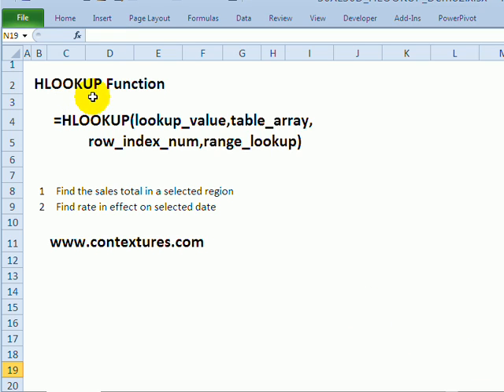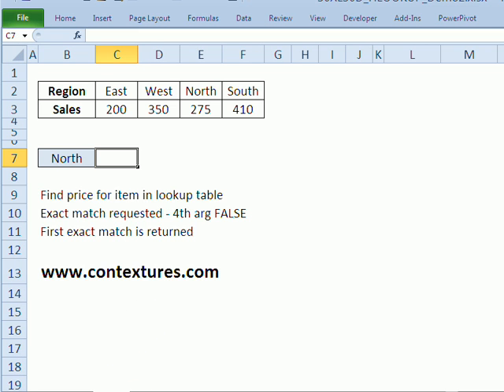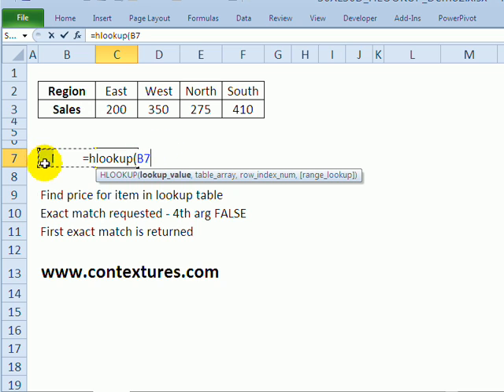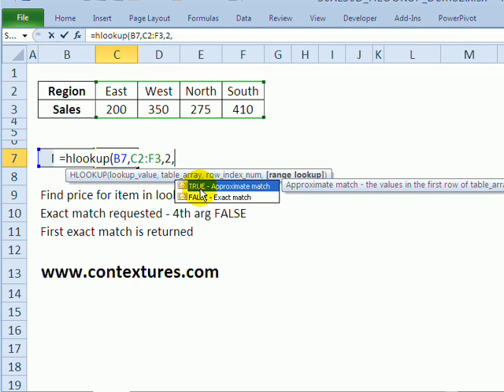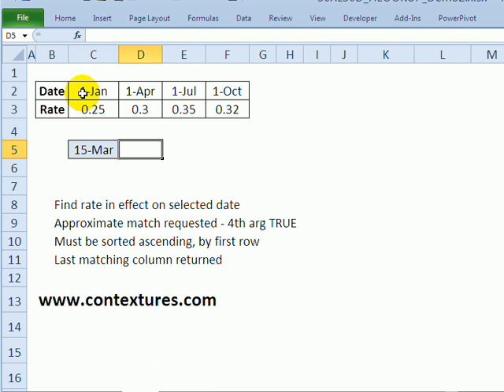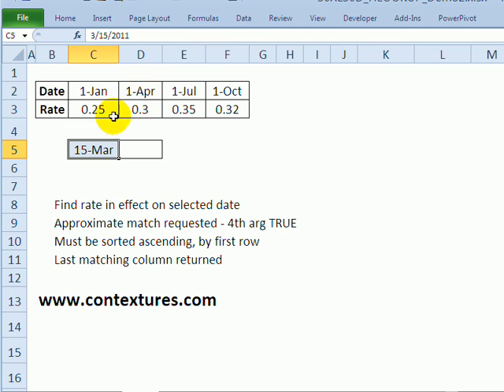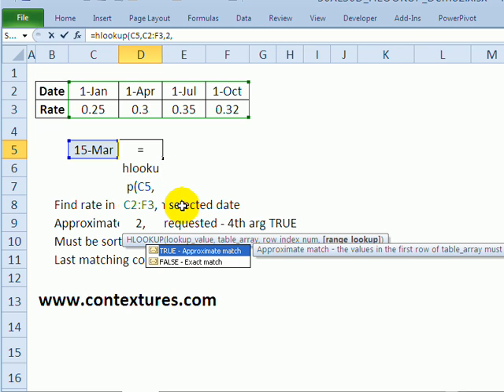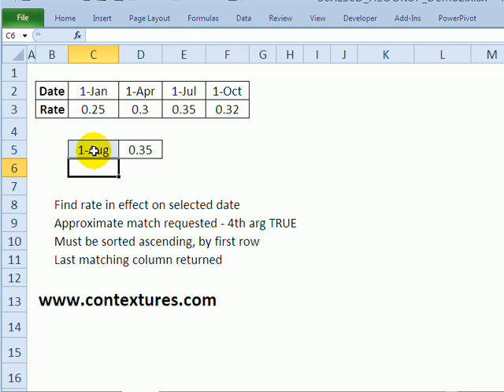Get Table Data With Excel HLOOKUP Function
The HLOOKUP function looks for a value in the first row of a table, and returns another value from the same column in that table.

The HLOOKUP function can find exact matches in the lookup row, or the closest match, so it can:

-- Find the sales total for a selected region

-- Find the bank rate in effect a on selected date

Watch this video to see how to use the Excel HLOOKUP function, and return a value from a table.